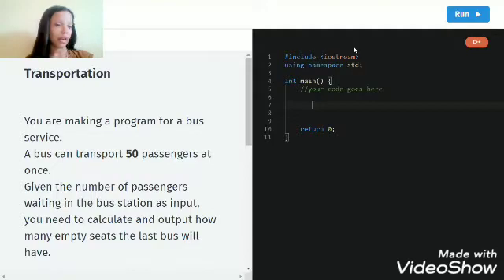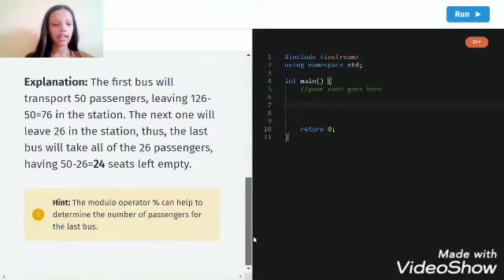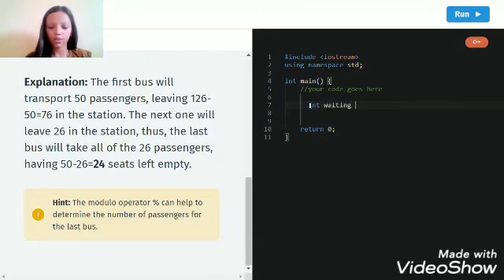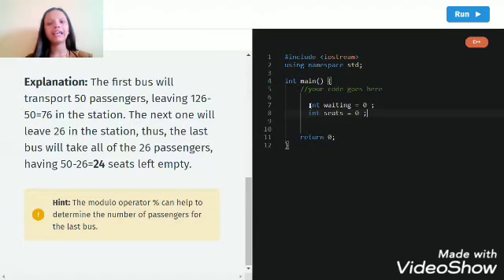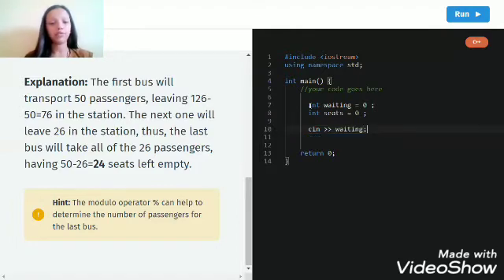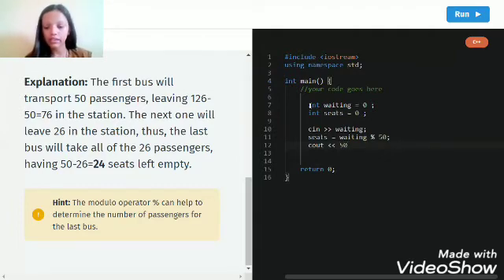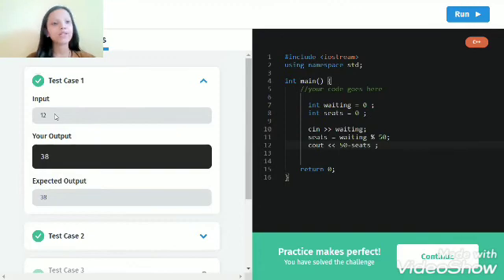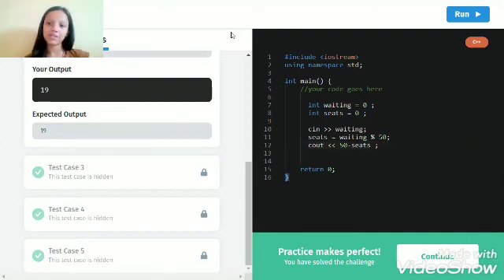transportation project |c++|c++ projects by khushi ozha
hey guys.. here is my new video on c++ projects hope u like it.